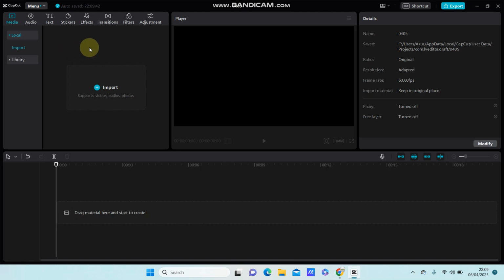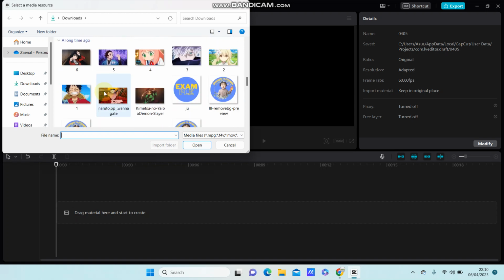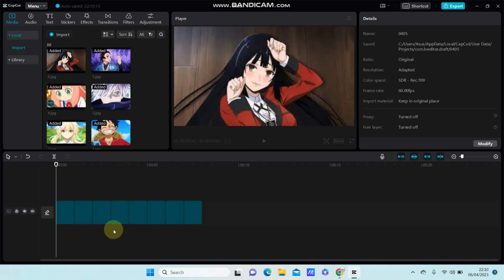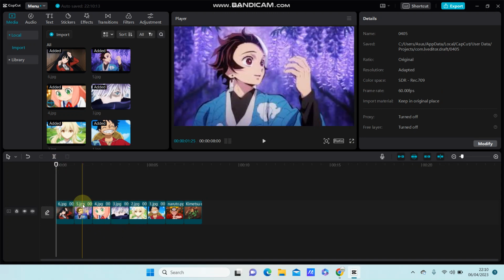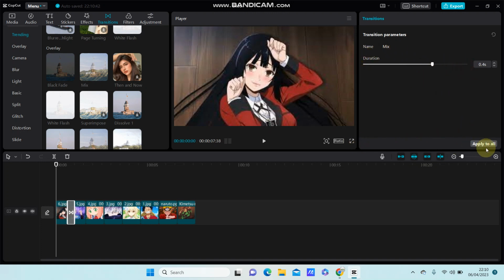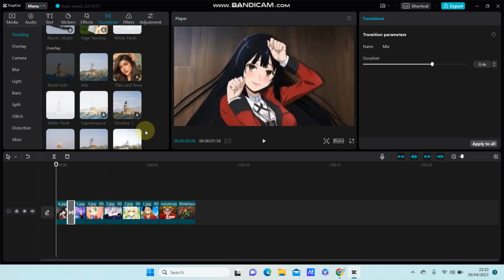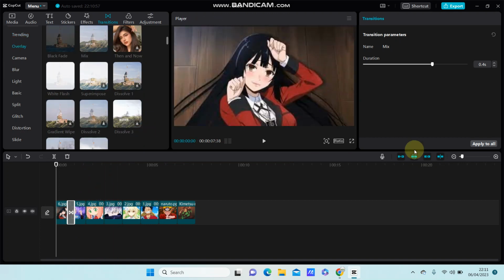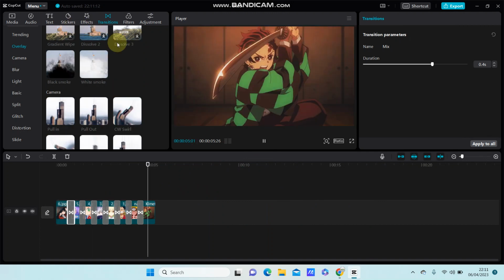[WANT TO MAKE YOUR VIDEOS LOOK AMAZING?] Learn How to Add Transitions in Google Capcut PC!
This tutorial will show you how you can Add Transitions in CapCut PC Desktop Easily?.